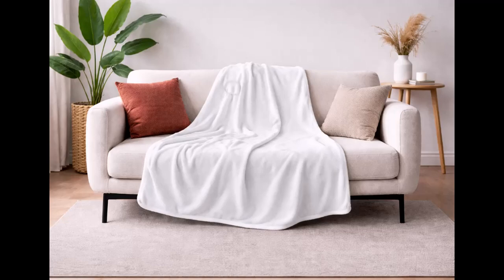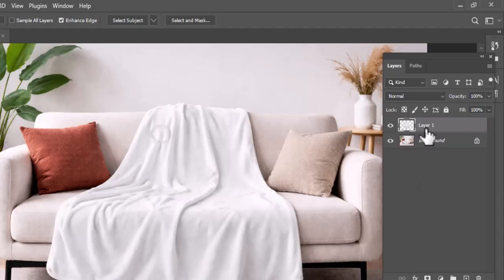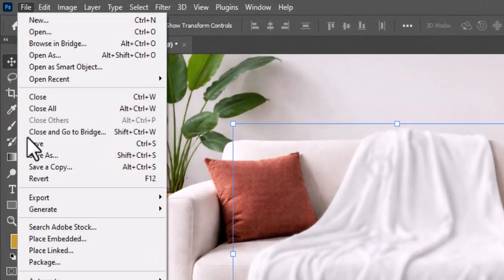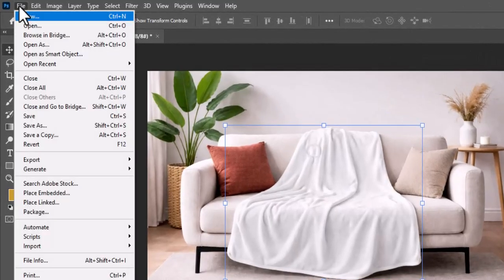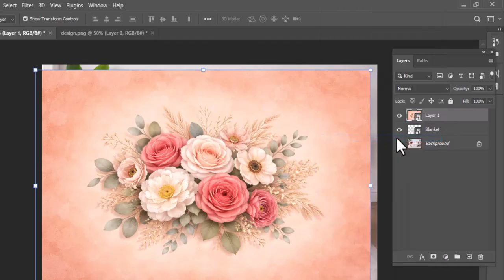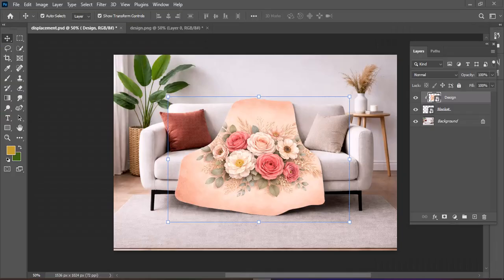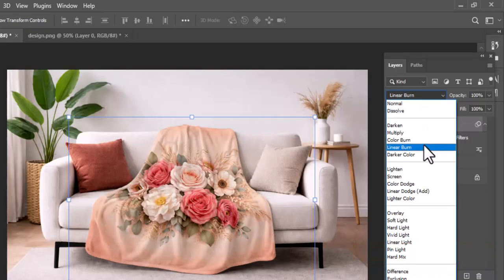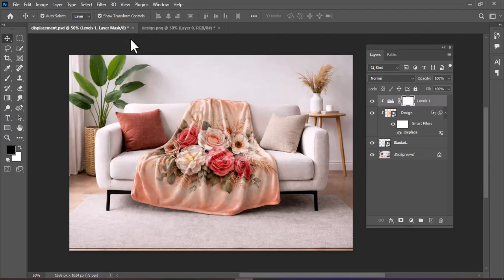How to Create a Realistic Blanket Mockup in Photoshop | Photoshop Tutorial | QuickFixup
In this video, I will show you how to create a realistic blanket mockup in Photoshop step by step. You will learn how to separate the blanket from the background, create a displacement map, place your design properly, and apply blending modes and adjustments for a professional result. This tutorial is perfect for graphic designers, print-on-demand sellers, and beginners who want to create high-quality blanket mockups for clients or online stores.